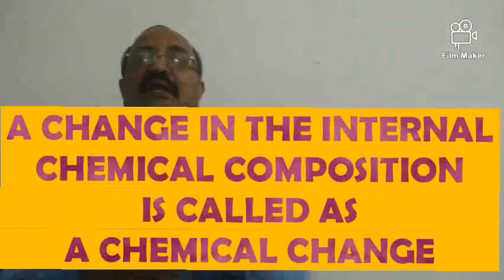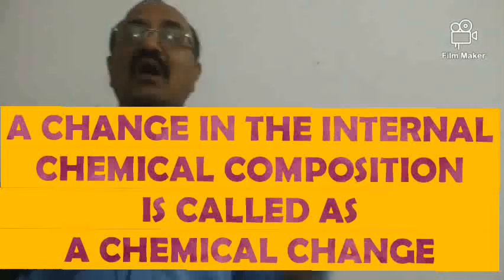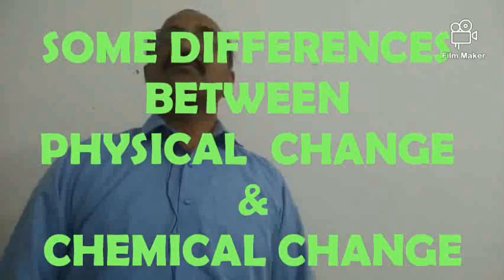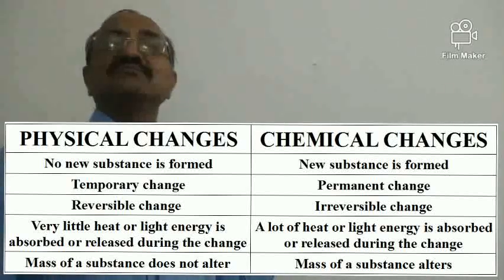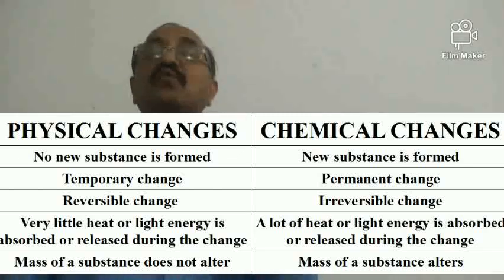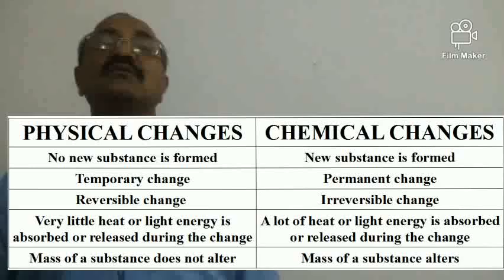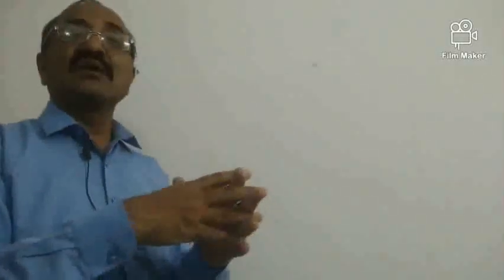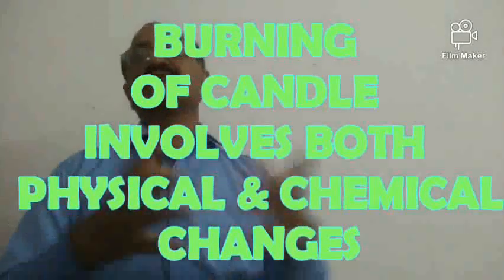9CBSE SCIENCE CHP2 MODULE 8